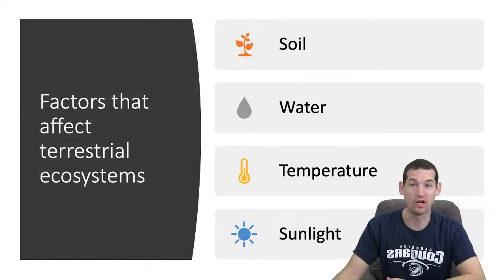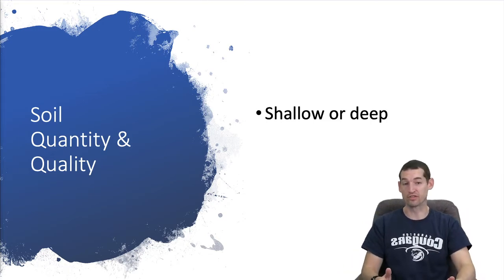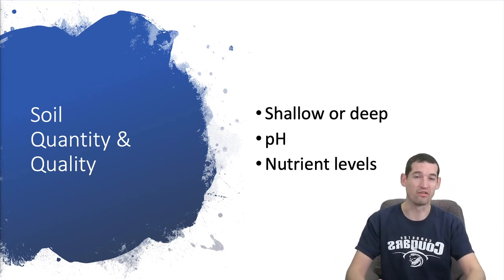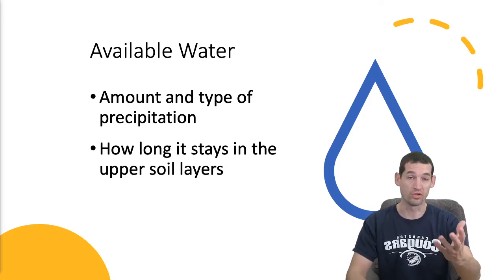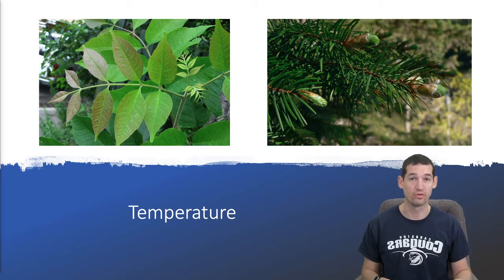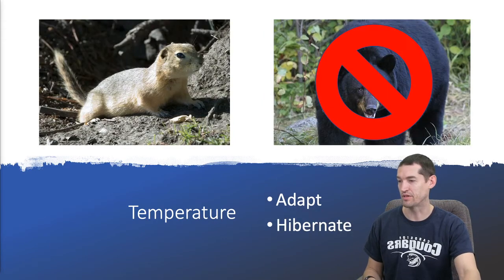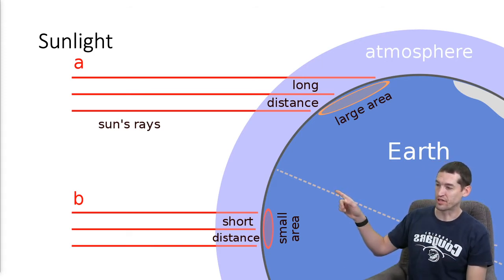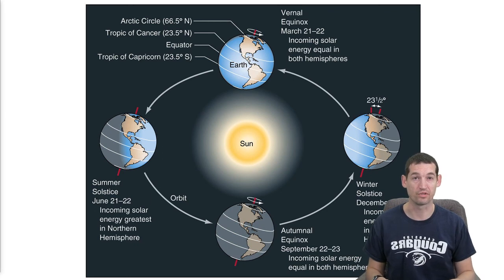4.3-1 Factors Affecting Terrestrial Ecosystems